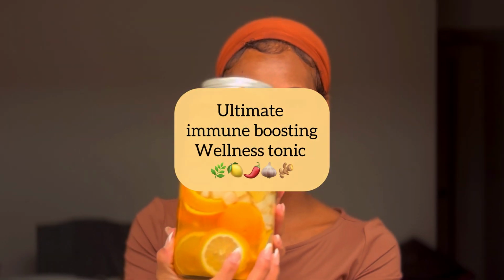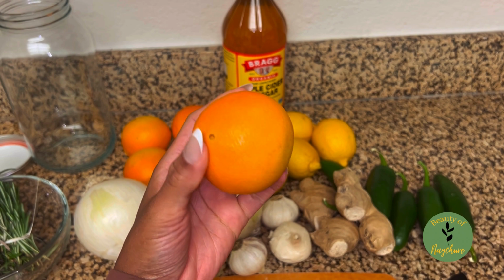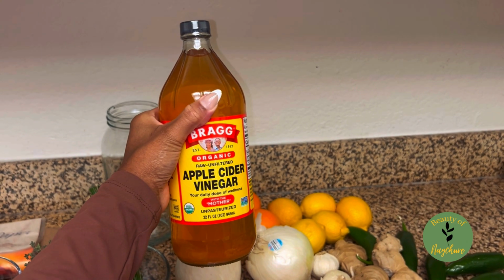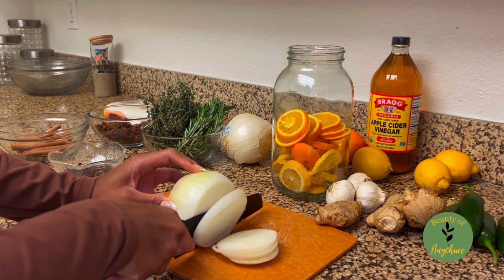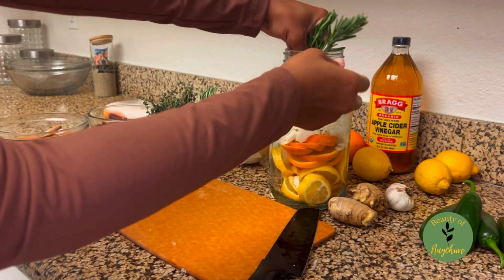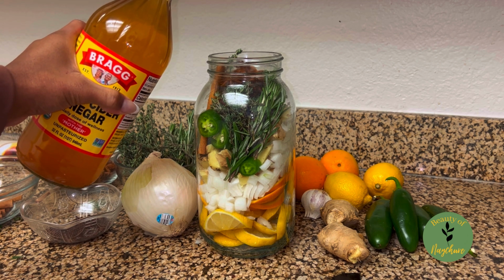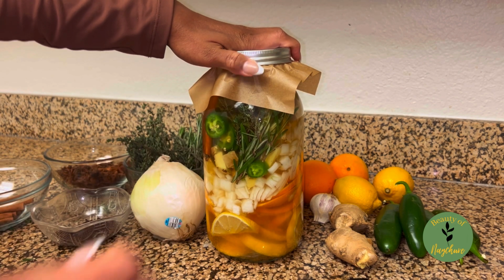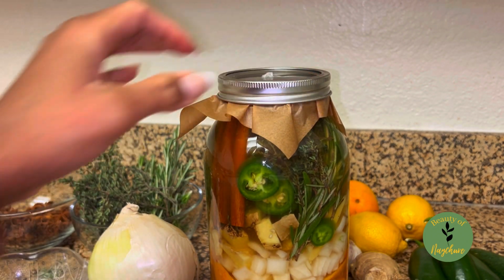The ULTIMATE Wellness Tonic 🌿 | Fire Cider Tutorial🔥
Winter wellness made simple! 🍋🔥 In this video, I’m showing you how to make your own fire cider—a spicy, tangy, immune-boosting tonic that’s perfect for cold weather. This herbal remedy has been used for generations to support digestion, fight off colds, and keep you feeling vibrant all season long. Plus, it’s super customizable and easy to make at home!

💛 Ingredients:
 • Ginger
 • Garlic
 • Onion
 • Citrus
 • jalapeño
 • (Optional: Turmeric, rosemary, thyme, cinnamon, cloves, star anise, ￼honey, or cayenne for extra benefits!)

Products used:

64 oz mason jar

Parchment paper

Let’s create a jar of wellness together! Shake it daily, let it steep for a few weeks, and enjoy a fiery dose of health whenever you need it.